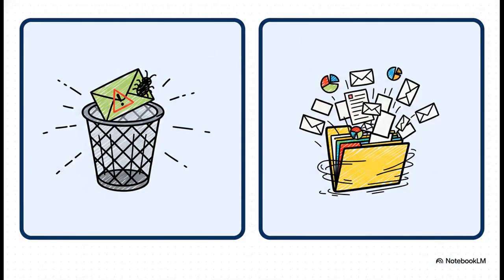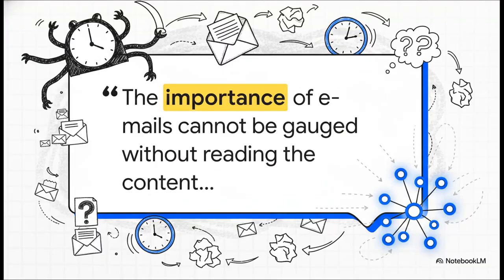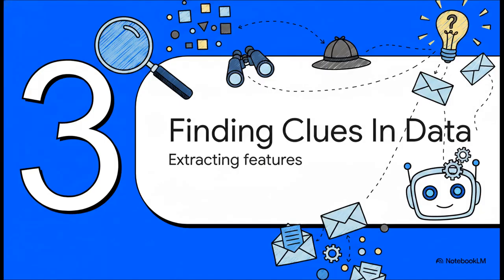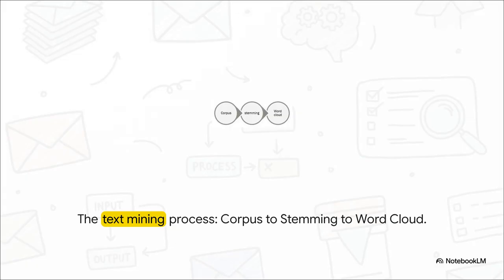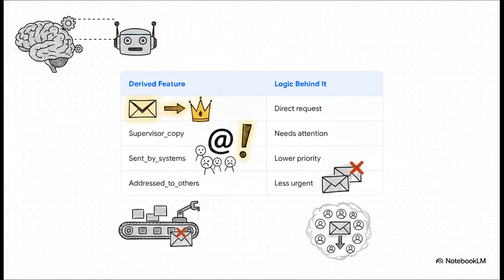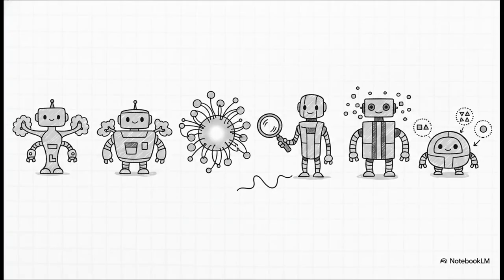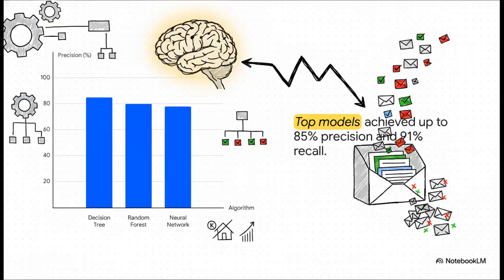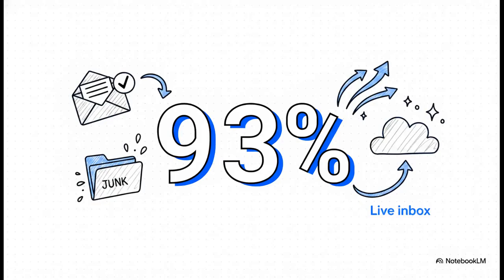Machine Learning for Personalized Non-Spam Email Classification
This research paper introduces a machine learning framework designed to distinguish between urgent and unimportant non-spam emails based on individual user habits. While modern filters effectively block spam, corporate employees often struggle with a high volume of legitimate but low-priority messages that disrupt productivity. The authors developed a personalized classification system using a Python-based agent that extracts specific features from a user's mailbox, such as sender relationships and subject keywords. By testing various supervised learning techniques, the study found that Decision Tree, Random Forest, and Deep Neural Network algorithms provided the most accurate results. A composite model was ultimately deployed to automatically move trivial messages into an "ignore" folder, ensuring only significant communications remain in the primary inbox. Manual evaluations confirmed that this customised approach successfully identifies relevant emails with high precision, offering a sustainable alternative to rigid, manual filtering rules.